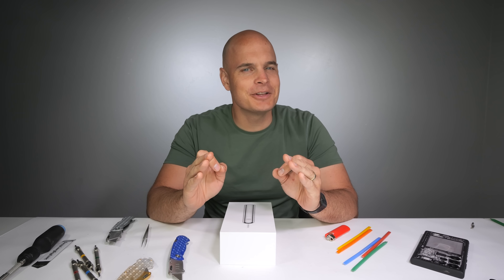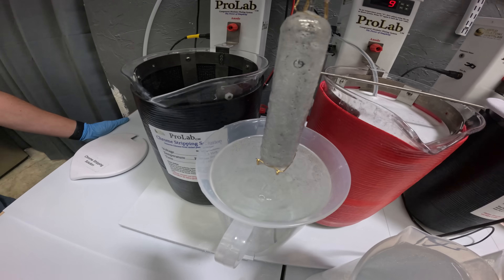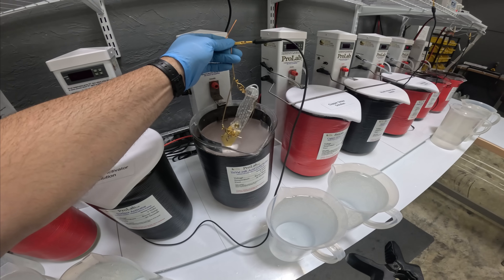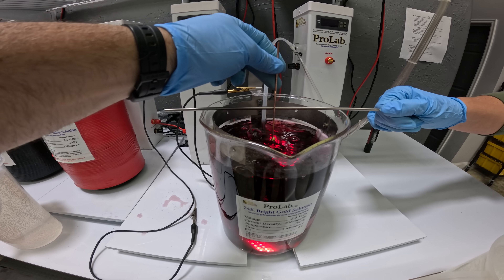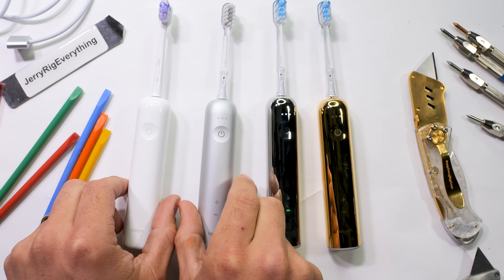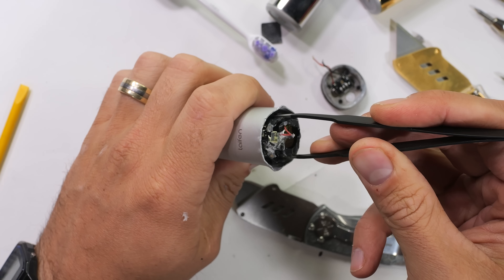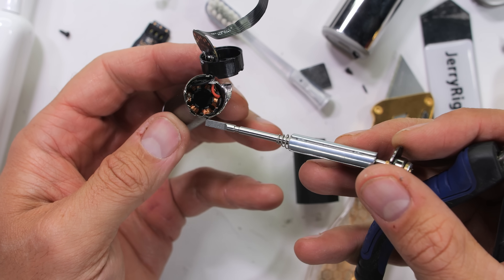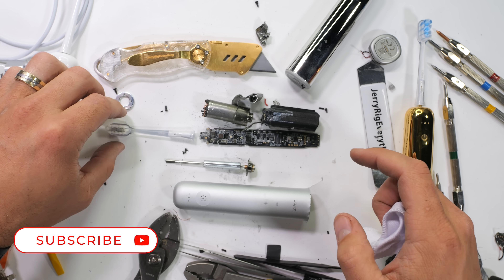THEY SAID IT WOULDN'T WORK!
Plating Stainless Steel with REAL GOLD is some really cool science.
Amazon (Makes a great Mothers Day gift! - Show her how much you care!) I have always enjoyed the electro chemical process of gold plating. Having a real gold plated toothbrush would be amazing! Its probably the worlds most expensive toothbrush.

The Gold Plating setup we used in this video can be found